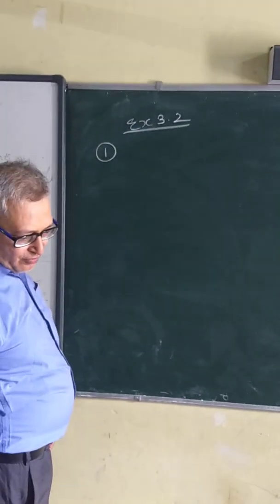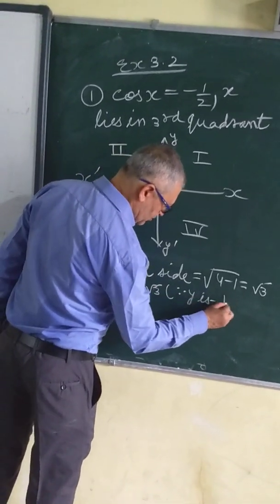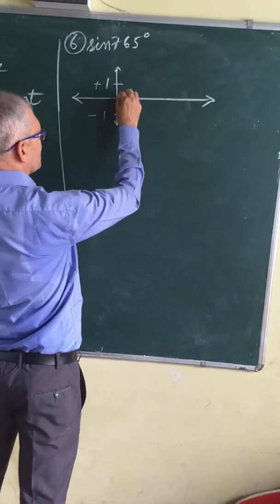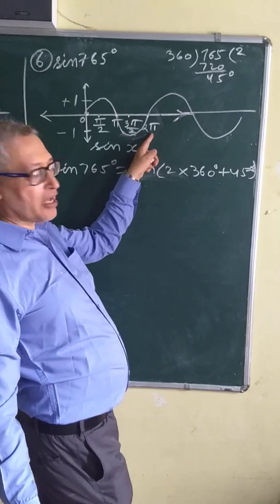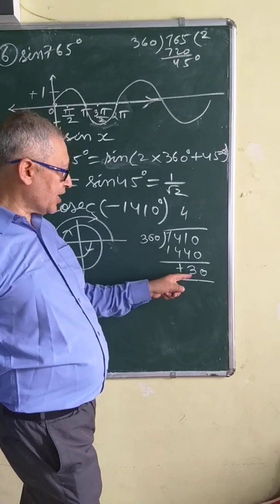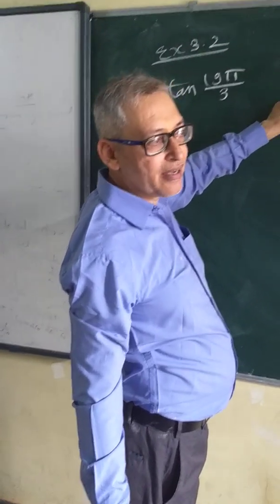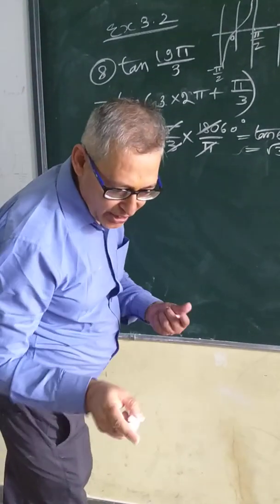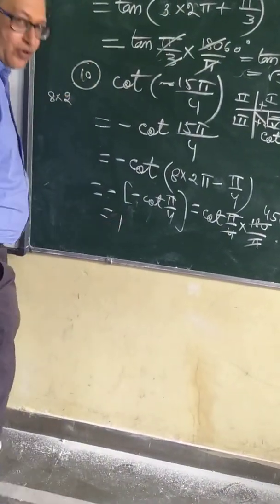Trigonometric Function Exercise 3 2